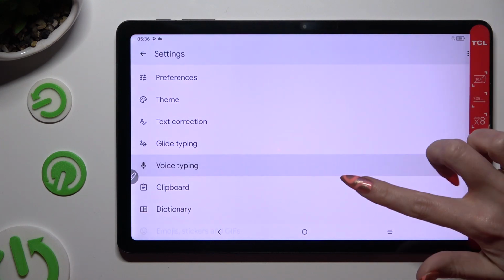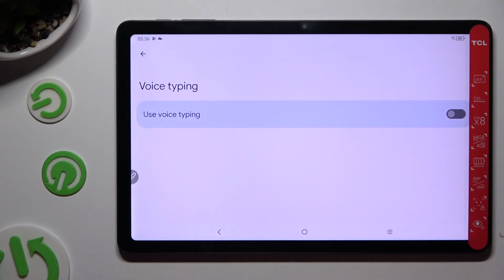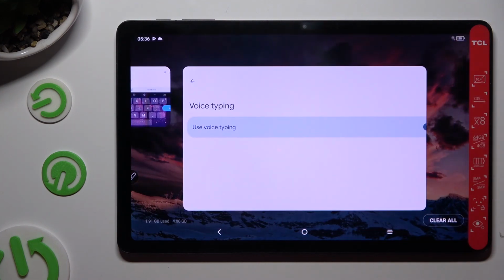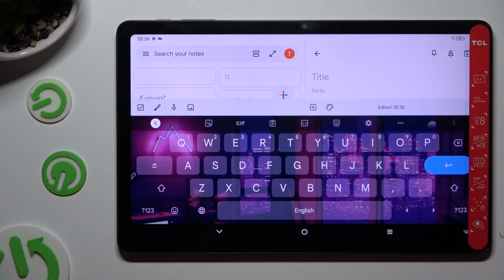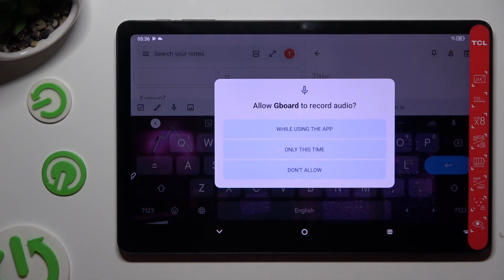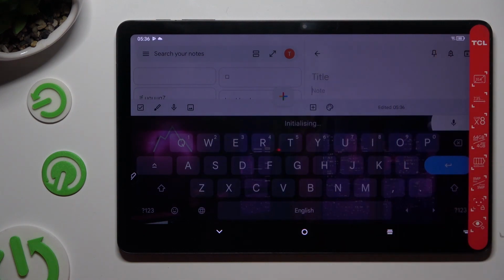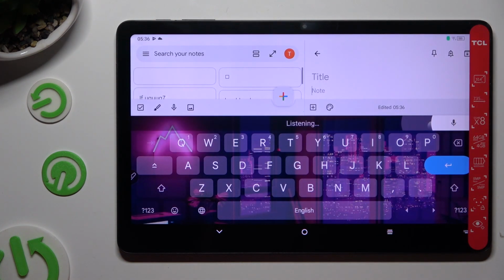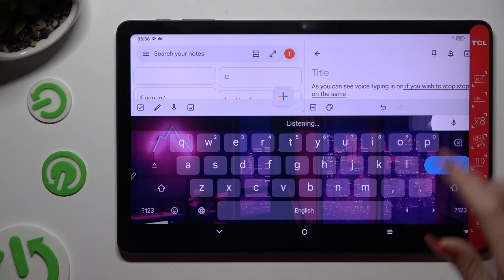How to Turn On & Use Voice Typing on TCL Tab 10 Gen 2?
Find out more:
This tutorial aims to guide users through the process of activating and effectively using voice typing on the TCL Tab 10 Gen 2. Voice typing offers convenience by allowing users to input text using their voice, making it an efficient alternative to traditional typing. This step-by-step tutorial provides instructions on enabling voice typing, accessing the feature, and maximizing its functionality to enhance the user experience on the TCL Tab 10 Gen 2.

Where can users find the voice typing feature in the settings of the TCL Tab 10 Gen 2?
What are the steps involved in activating voice typing on the device?
How can users initiate voice typing when composing texts or emails on the TCL Tab 10 Gen 2?
Are there specific voice commands or prompts to activate voice typing?
Can users customize voice typing settings, such as language preferences or voice recognition accuracy?